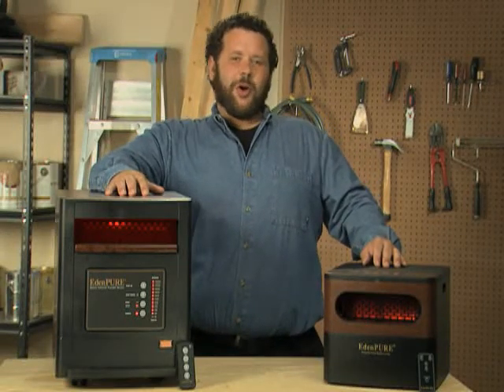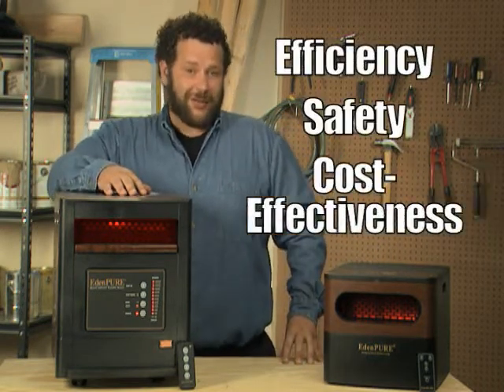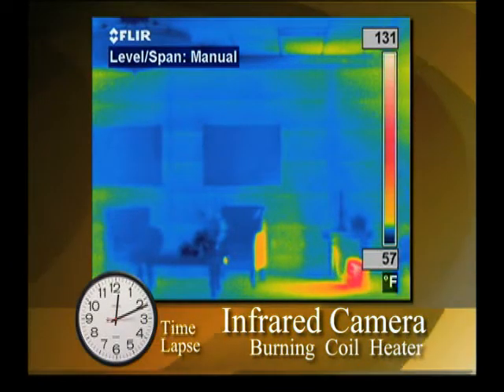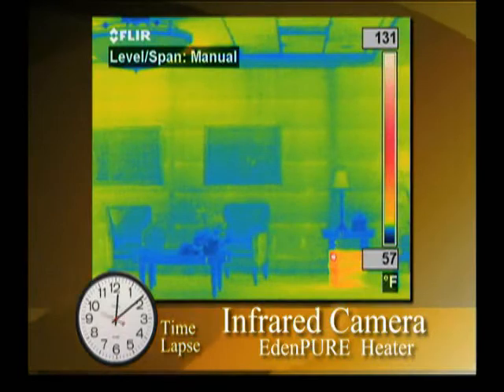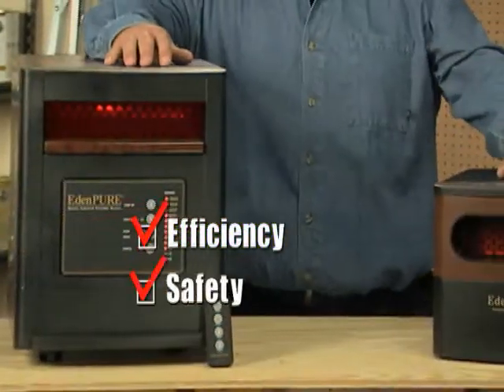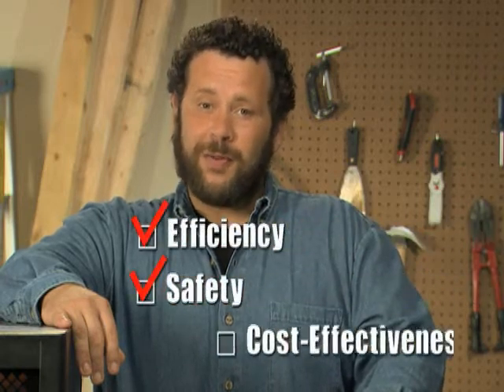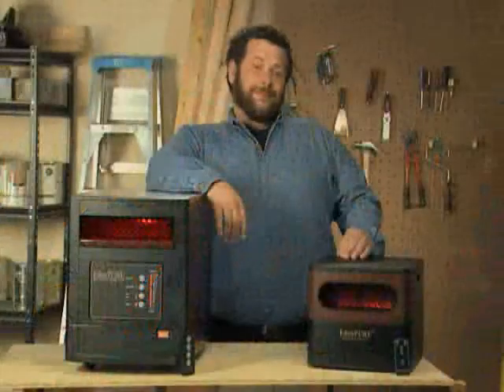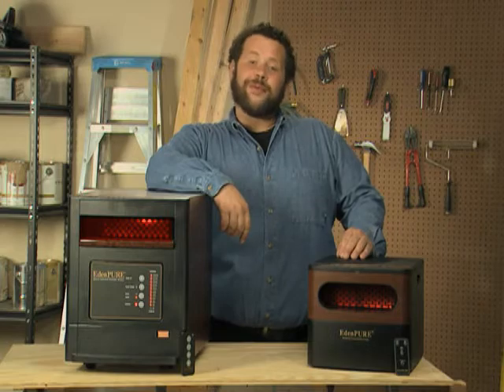EdenPURE Short Spot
EdenPURE Heaters: efficient, safe and cost-effective